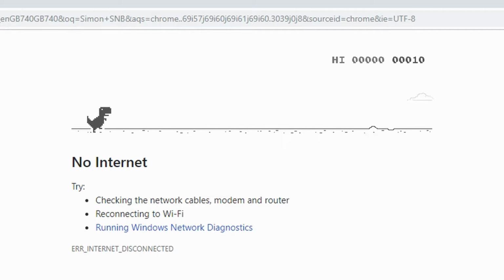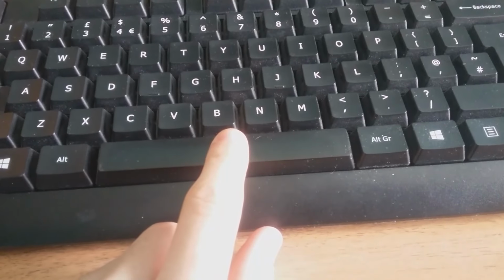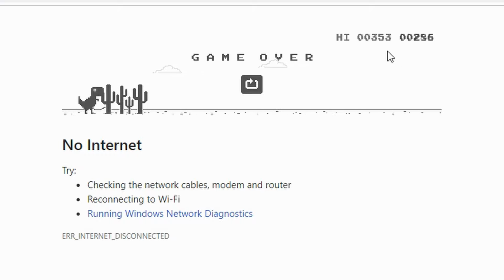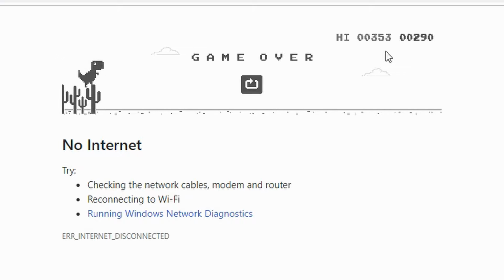The Dinosaur Game - Simon SNB's Super Serious Reviews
An in depth review at one of the most legendary games ever created by human hands... by yours truly of course